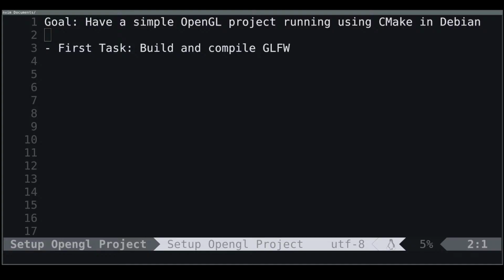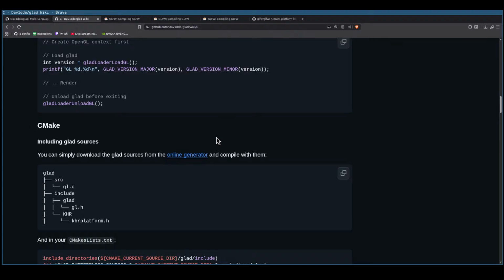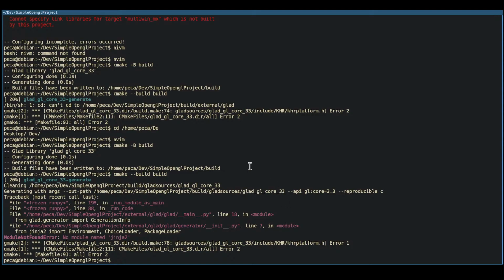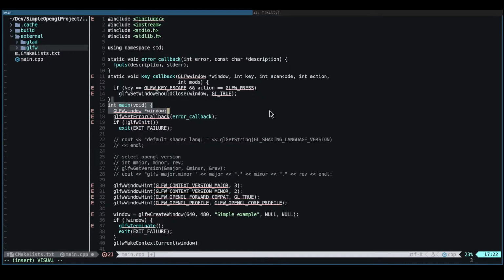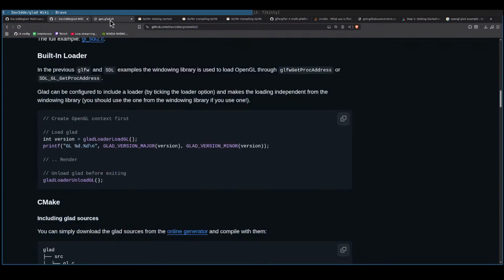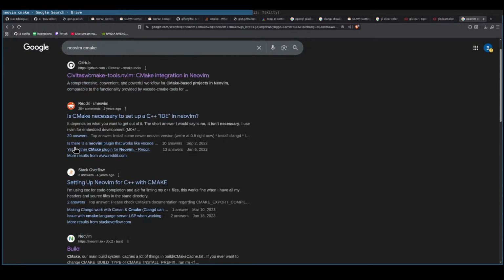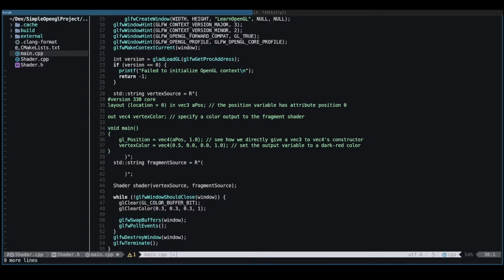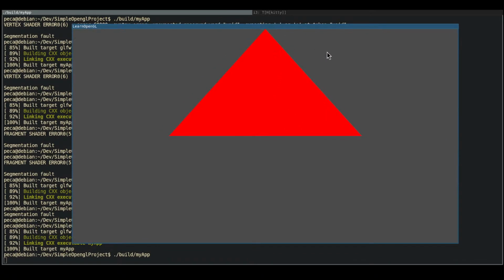Set up OpenGL project using CMake in C++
Goal: Have a simple OpenGL project running using CMake in Debian

- First Task: Build and compile GLFW